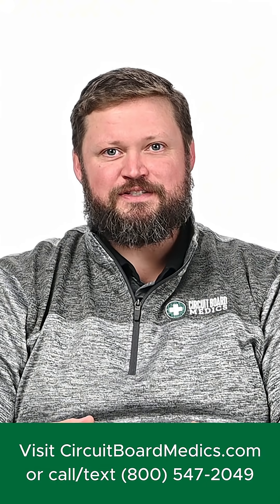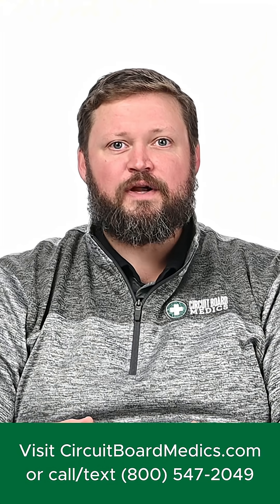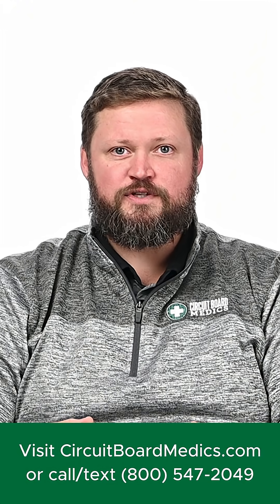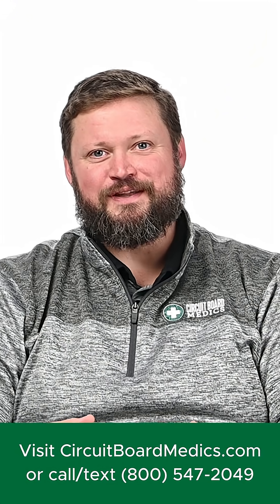How to Fix a 2007-2012 6.7L Cummins Turbo Actuator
In 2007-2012 Dodge RAM 2500/3500 trucks, the turbo actuator is a common failure point, with a failed module resulting in problems such as:

-  U010C - No communication
-  P00AF - Boost control module performance
-  P003A - Boost control module exceeding learning limit
-  The exhaust brake not functioning

We offer a comprehensive rebuild service for these modules that will save you time and money while giving you peace of mind. If you're in need of a remanufactured HE351 actuator, you can visit us here:

If you have any questions or need help troubleshooting your vehicle, you can visit us at CircuitBoardMedics.com or give us a call at .